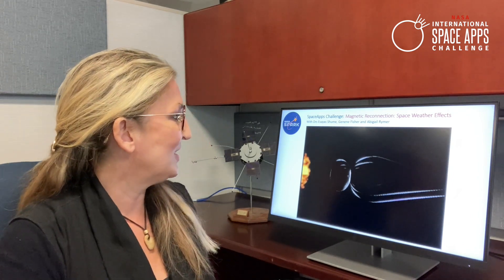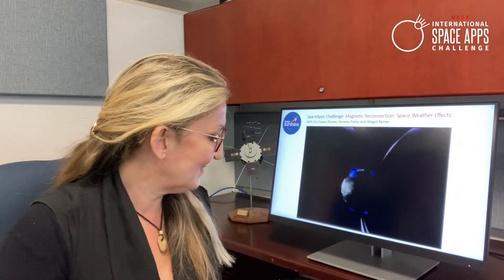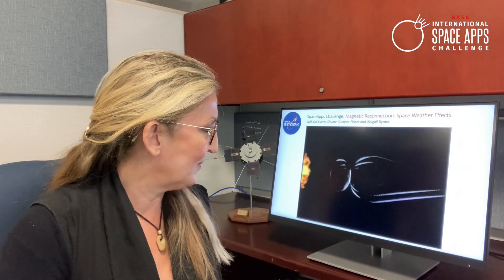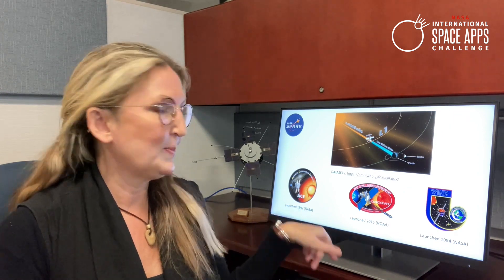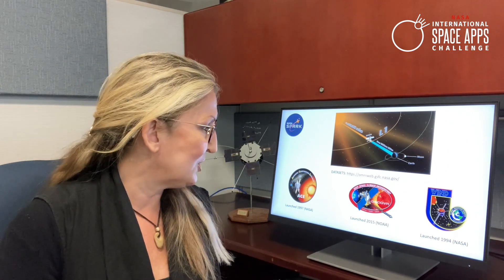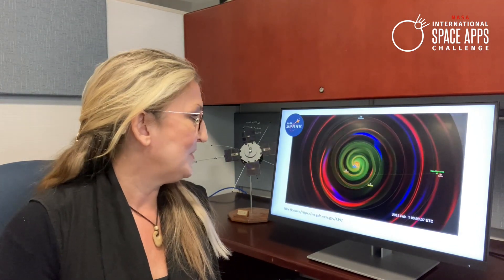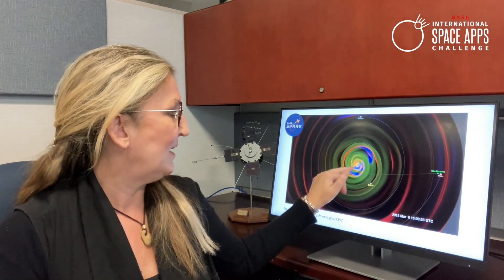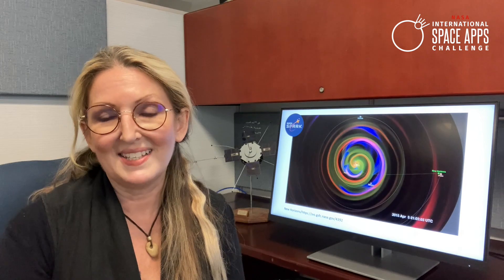Challenge: Magnetic Reconnection | NASA Space Apps Challenge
The explanation of the "Magnetic Reconnection" challenge is more specifically described in

On October 7-8, 2023 NASA and a global group of 13 Space Agency Partners are inviting thousands of makers, builders, artists, coders, entrepreneurs, designers, and storytellers to participate in the 2023 NASA International Space Apps Challenge. Over the course of two days, Space Apps teams will develop solutions to challenges using NASA’s free and open data and Space Agency Partner data and expertise.

In collaboration with NASA Transform to Open Science (TOPS),  the 2023 NASA Space Apps Challenge theme is “Explore Open Science Together.” This year’s theme celebrates the benefits and successes created through the equitable open sharing of knowledge. Explore Open Science Together acknowledges 2023 as A Year of Open Science as declared by NASA, the White House, and other Federal Agencies.

The 2023 NASA Space Apps Challenge Space Agency Partners include the Australian Space Agency, Brazilian Space Agency, Canadian Space Agency, European Space Agency, Japan Aerospace Exploration Agency, Indian Space Research Organization, Italian Space Agency, Mexican Space Agency, National Space Activities Commission of Argentina, National Space Science Agency of Bahrain, Paraguayan Space Agency, South African National Space Agency, and the Turkish Space Agency.